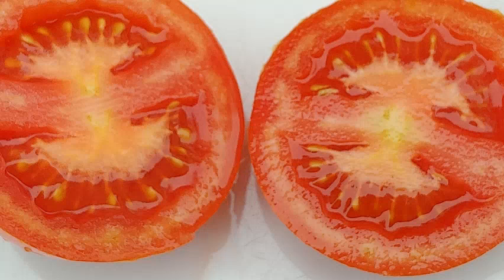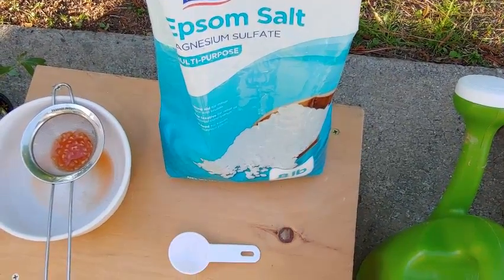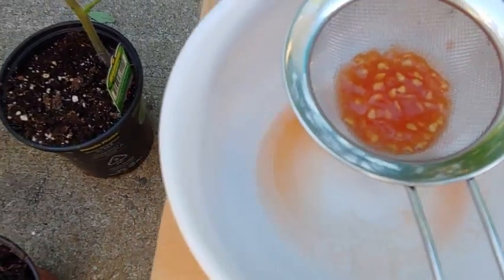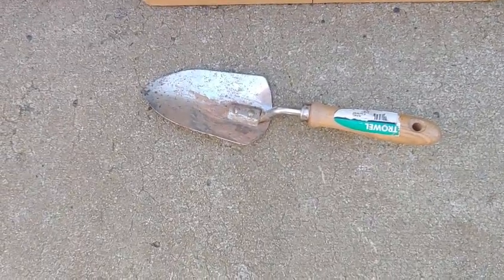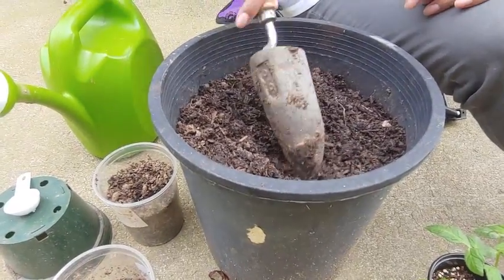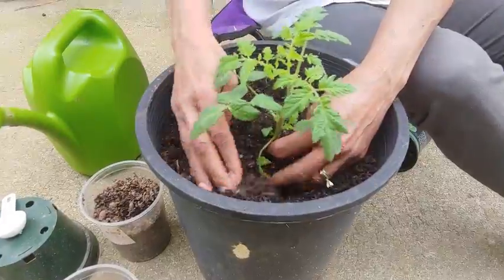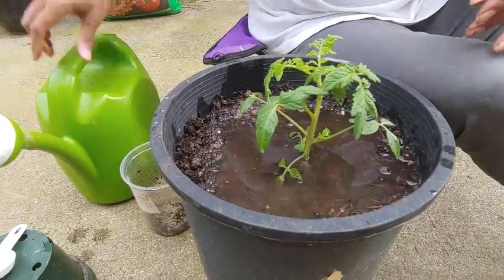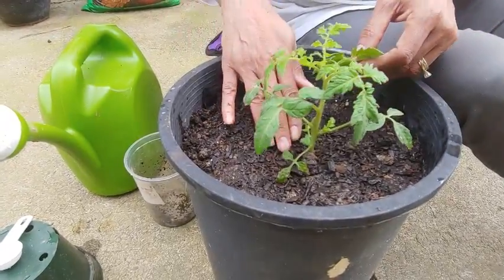How to Plant Tomato from Seeds or Seedlings Boost with Epsom Salt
Growing your own Tomatoes is a great way to feed your family and shorten your grocery list.  Whether you are planting them in flower beds or containers and using seeds or flower beds its really easy once you get the hang of it.
I will be showing you step by step how to get the best results and will add Epsom salts to give them a boost.

Here are some suggestions on choosing the Best Flower for Mom for her special day based on her Personality. Whether she is a Glamour Girl ( Ms Boujee), a Southern Belle, Traditional or a Nature Lover there is a Flower suited for her.
These are suggestions because you know her best and what would work for her.
Happy Mothers Day to all the Mothers and if its your birthday, have a Happy Birthday.

Pruners with Safety Lock
Trowel Garden Tool